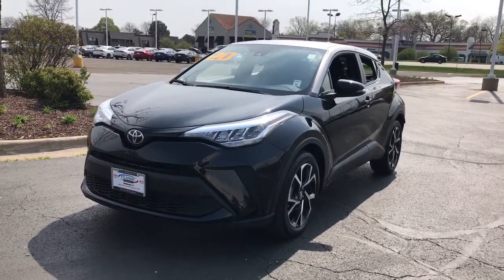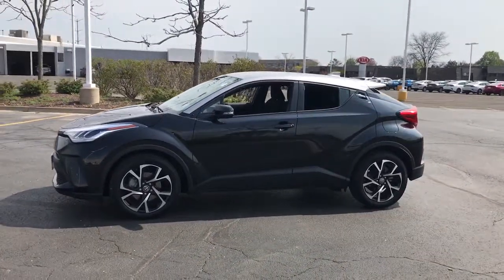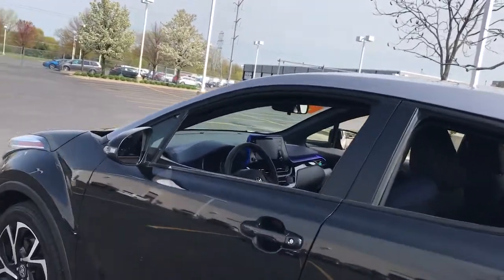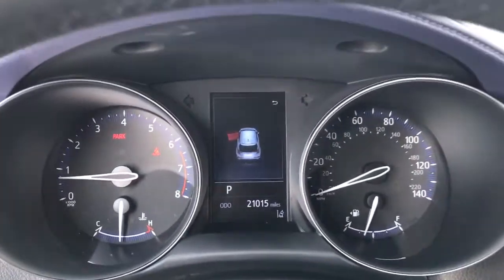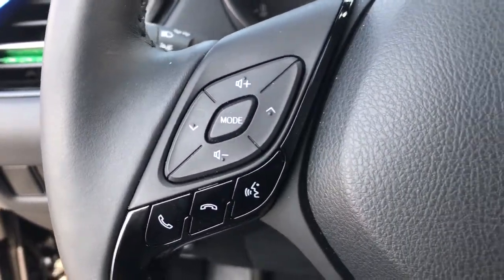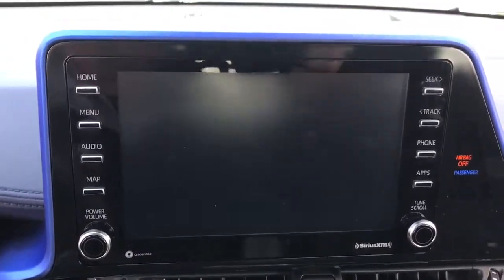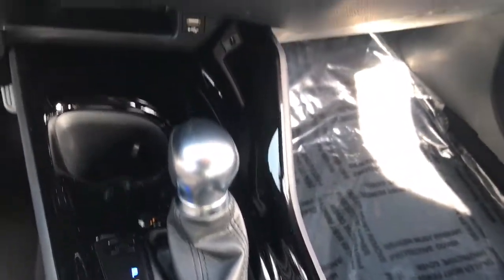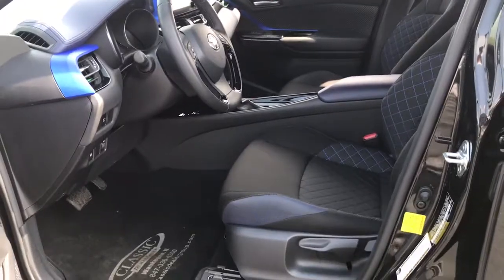2020 Toyota C-HR near me Waukegan, Gurnee, Kenosha, WI, Fox Lake, Libertyville, IL T24375A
Black Sand Pearl w/Silver Roof Used 2020 Toyota C-HR available near me in Waukegan, Wisconsin at Classic Toyota. Servicing the Gurnee, Kenosha, WI,  Fox Lake, Libertyville, IL area.

Classic Toyota
515 N Green Bay Rd

*Toyota Certified Pre-Owned* *XLE* *One Owner* Check out this well equipped 2020 Toyota CH-R XLE!